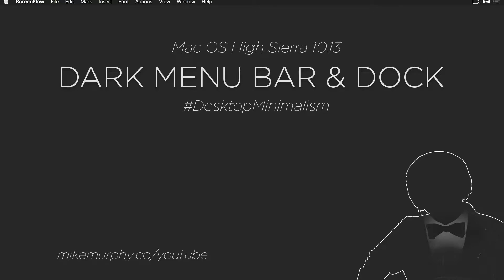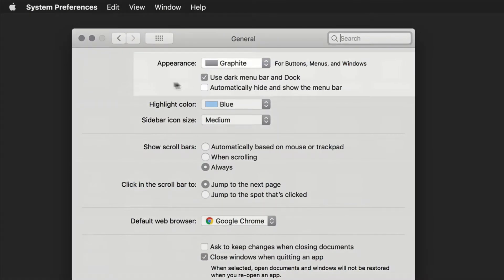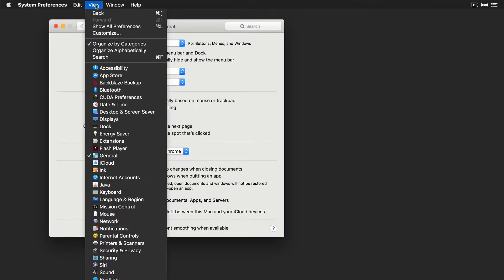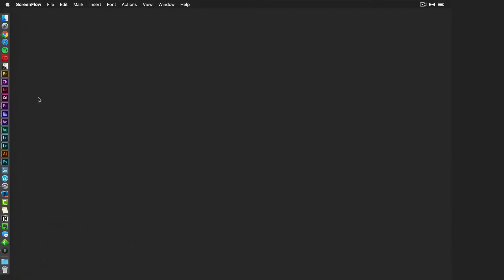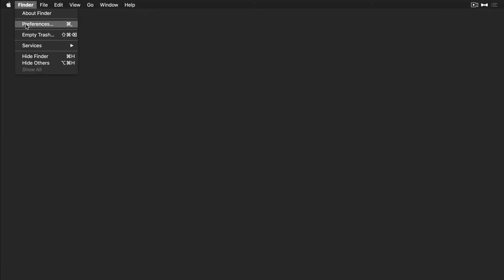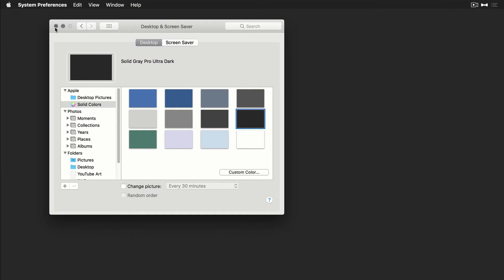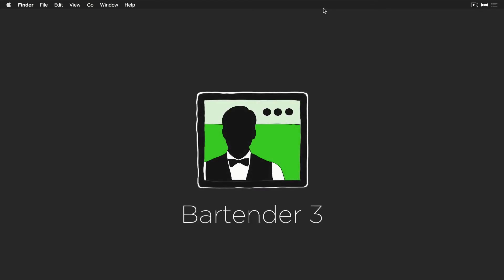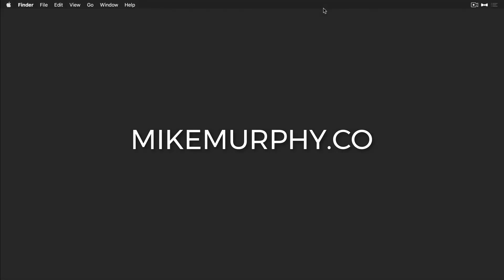Desktop Minimalism: Dark Menu Bar & Dock on Macs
Mac Desktop Minimalism: Dark Menu Bar & Dock

This tutorial will show you how to get a dark, clean look on your Mac

1. Turn on Setting for Dark Menu Bar & Dock:
Click on Apple in Upper Left Corner
System Preferences
General
Check 'Use Dark Menu Bar & Dock'
In Dropdown Choose 'Graphite'

2. Dock Preferences
Right Click on Space between Apps & Folders (look for line separator)
Turn Hiding On
Position on Screen Left, Bottom or Right
Turn Magnification On or Off (I like it on)
Click Dock Preferences to Change Size and all settings

3. Desktop Cleanup
Go To Finder Preferences
General Tab
Show These Items on Desktop (Uncheck all)

4. Change Desktop Background
Right-click anywhere on Desktop
'Change Desktop Background'
Solid Colors...Black or any color

5. Clean Menu Bar
I use Bartender 3 to clean up the menu bar